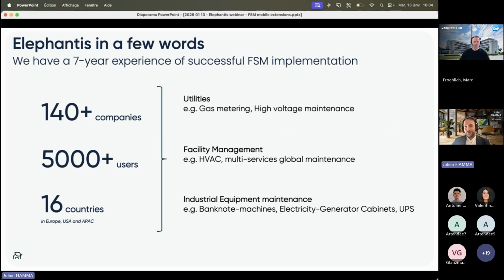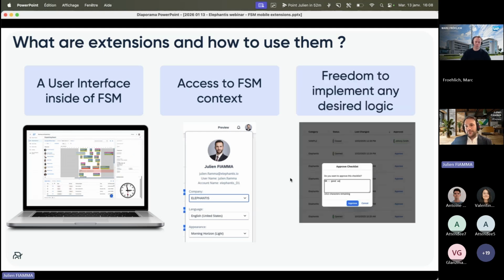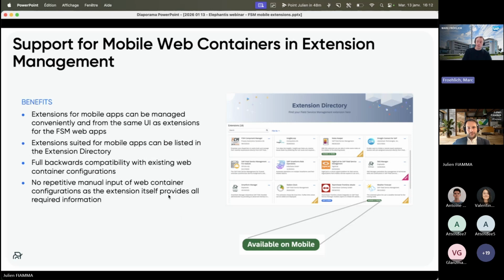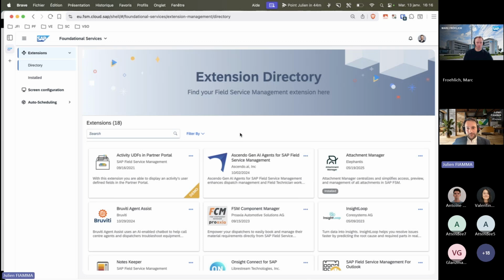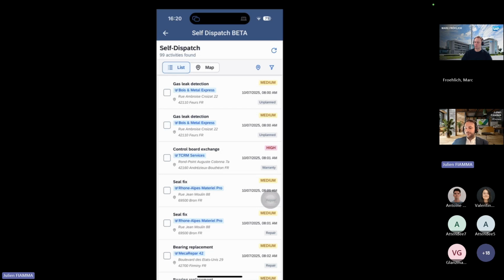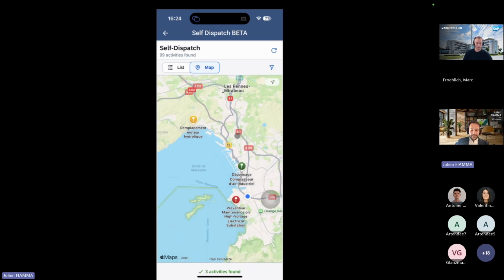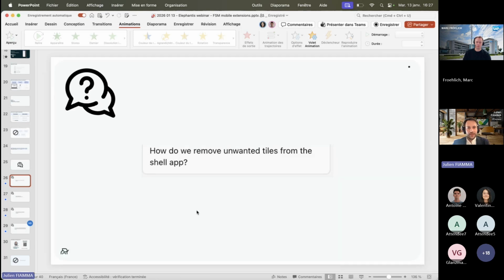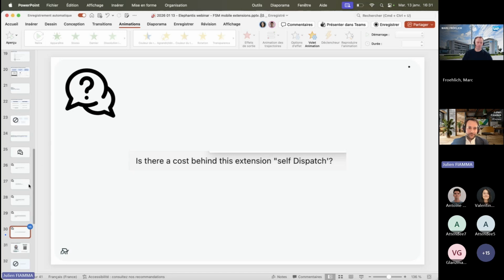Unlock the Power of SAP FSM Mobile Extensions - SAP FSM Webinar by Elephantis (Jan. 2026)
Rewatch the webinar hosted on Jan. 26' about mobile extensions and SAP Field Service Management